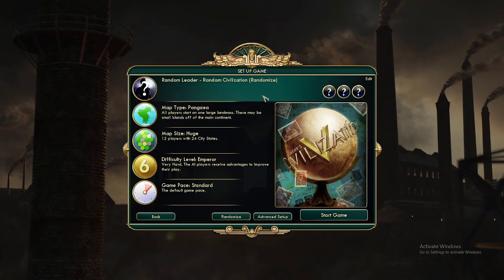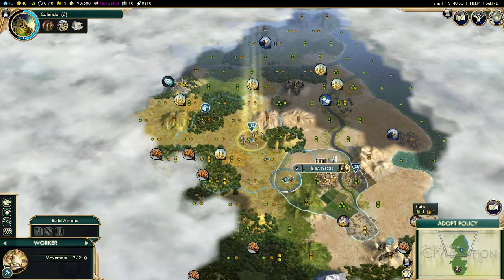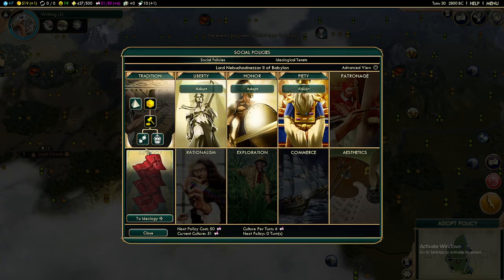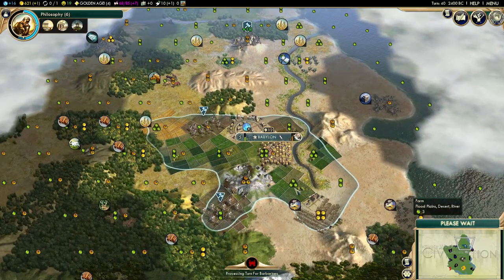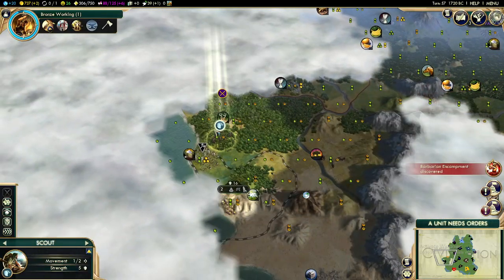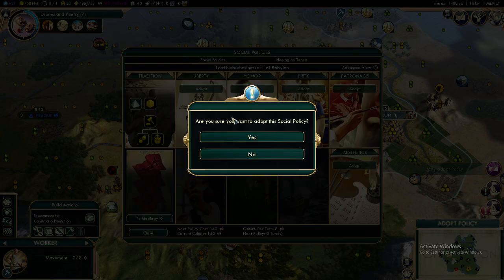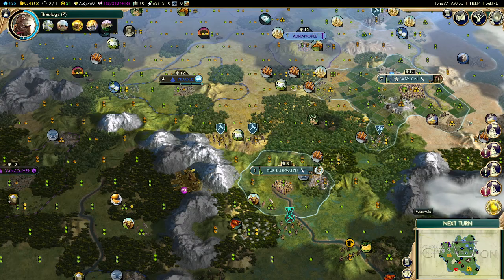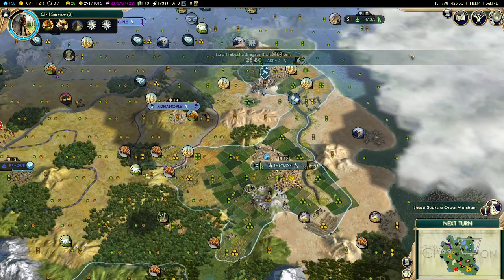Settler to Deity | Civ 5 Babylon [Ep. 1] | New Beginnings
Welcome to Episode 1 of my Settler to Deity Civilization V series! In this run, I’ll be leading Babylon from humble beginnings all the way to the ultimate victor!

This series is all about climbing the difficulty ladder in Civ 5, starting from Settler and working my way up to the legendary Deity difficulty.

In this first episode, we’re getting Babylon established and setting the stage for a science-focused empire.

Civ V, Civilization 5, Babylon, Civ 5 Let’s Play, Civilization V strategy, Settler to Deity